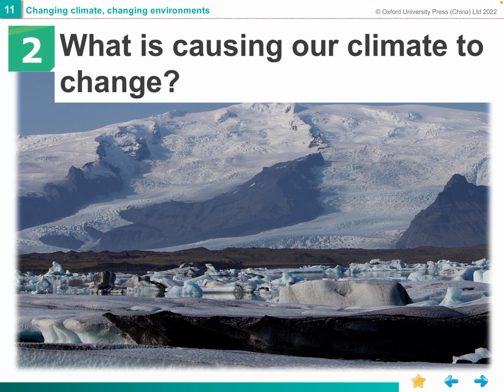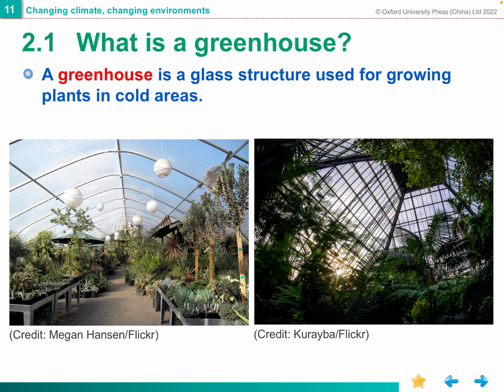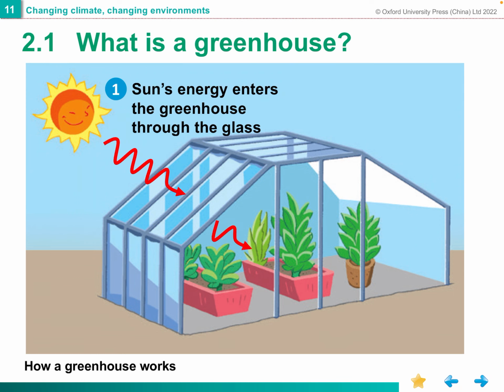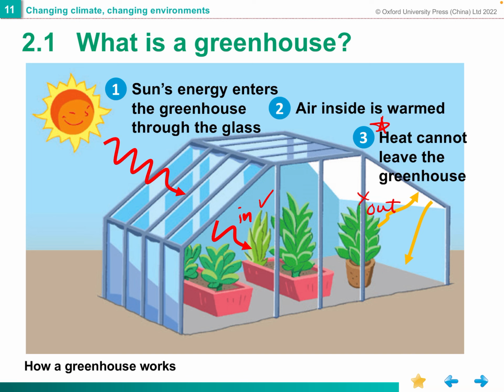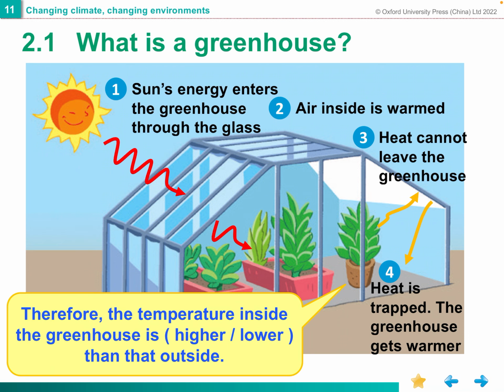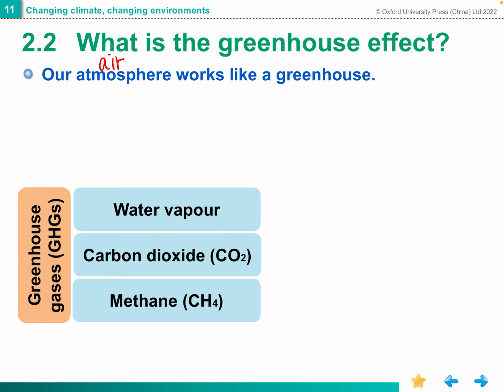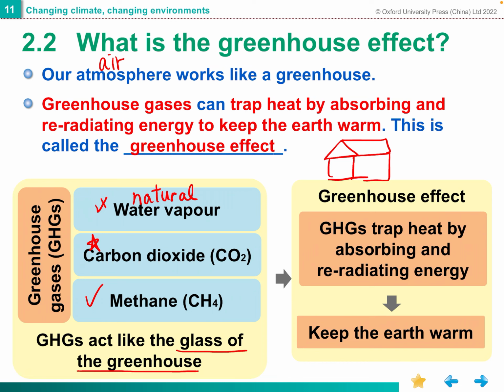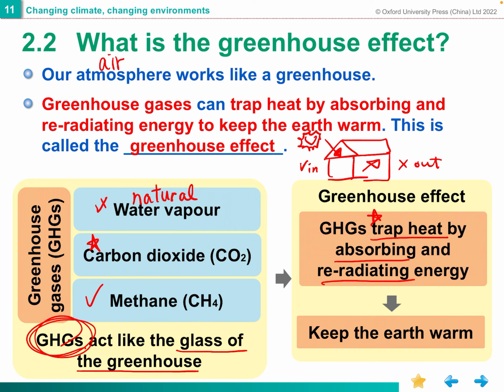S3 Geography 14-15/9 Part 3